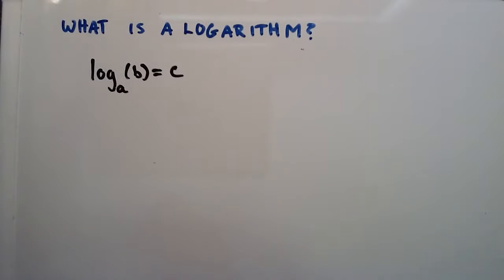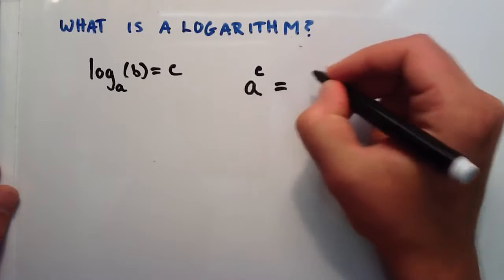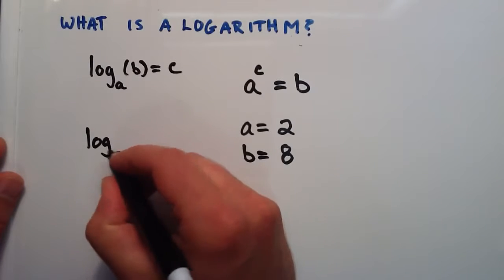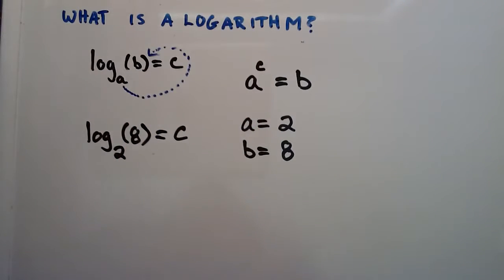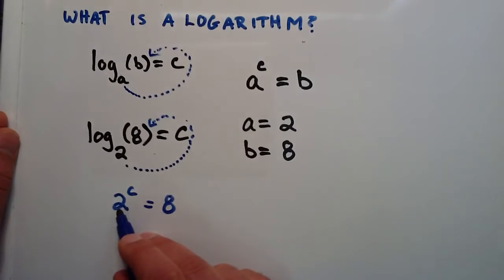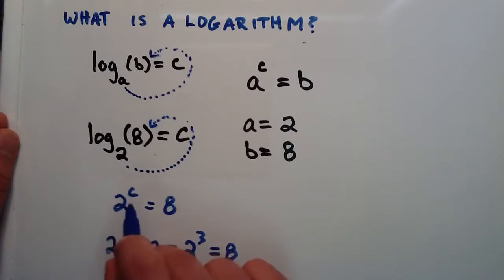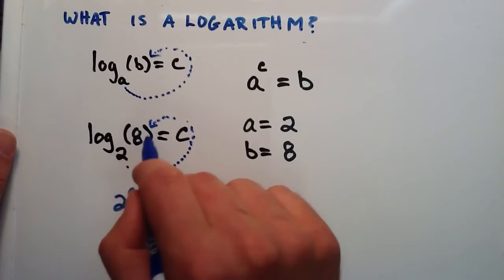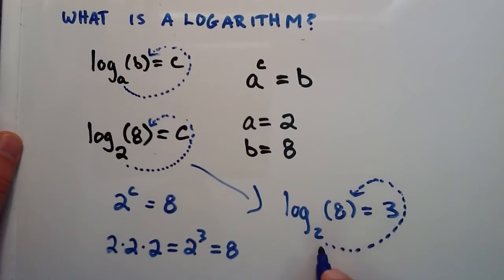logarithmic by success coaching classess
see and learn